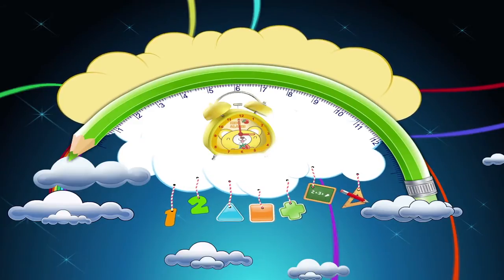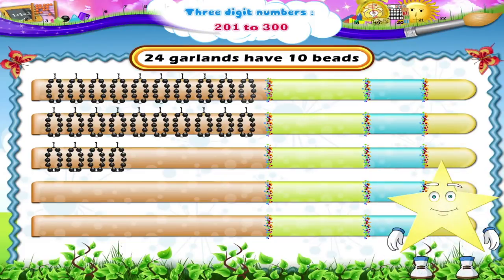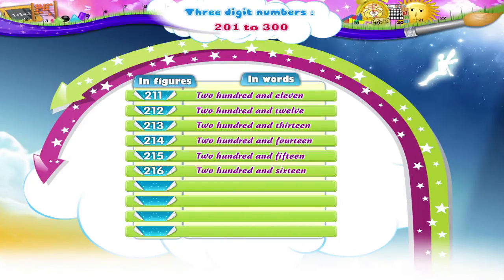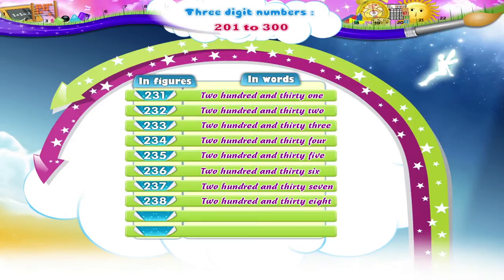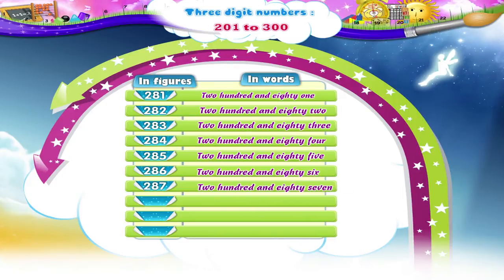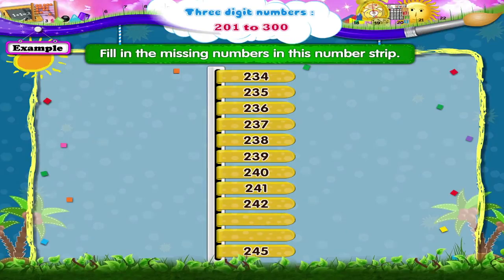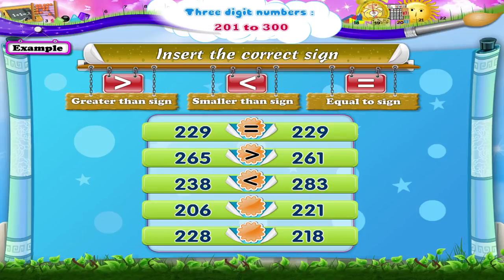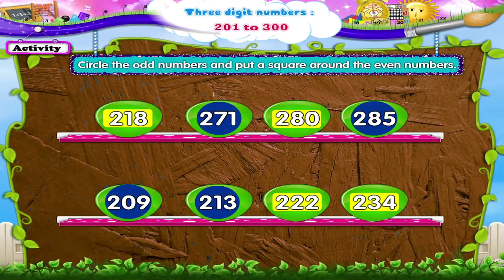Learn Grade 2 - Maths - Three Digit Numbers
In this video you get to Learn Grade 2 - Maths - Three Digit Numbers 201 to 300